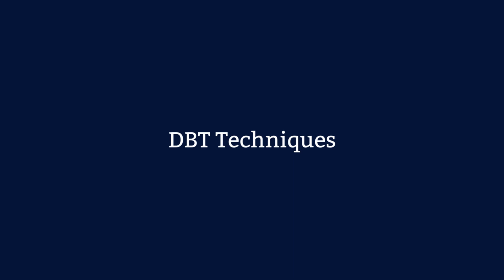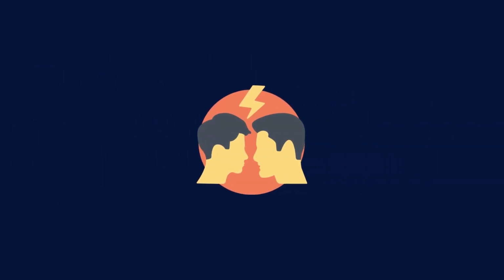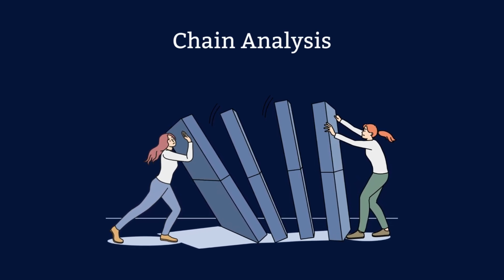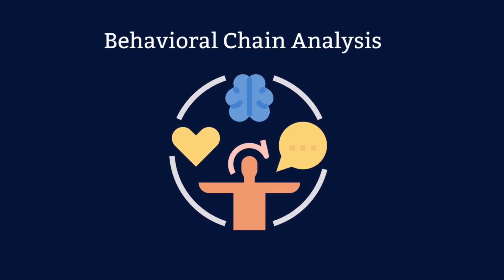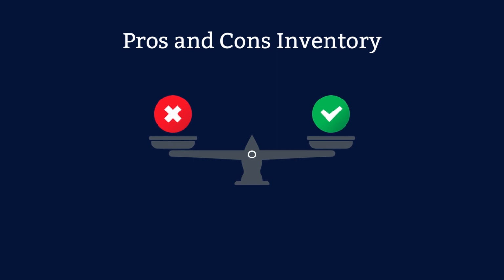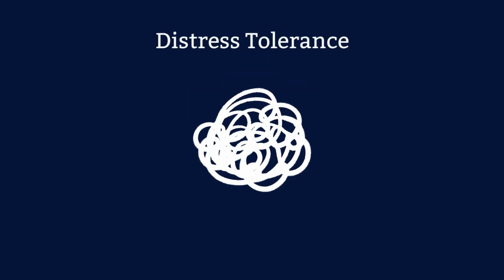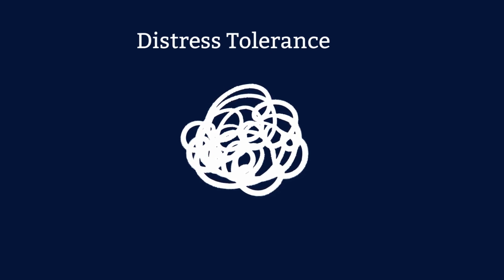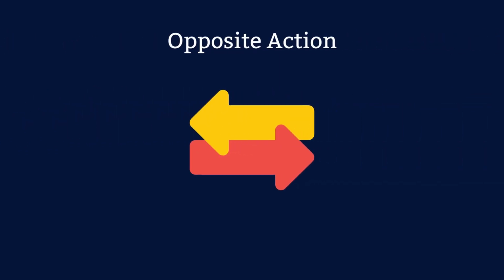Dialectical Behavior Therapy Techniques (DBT)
Learn various Dialectical Behavior Therapy Techniques and discover DBT worksheets you can use to help your clients make a positive difference in their lives.

What is DBT Therapy? 0:00
DBT Techniques 0:48
Carepatron 3:08